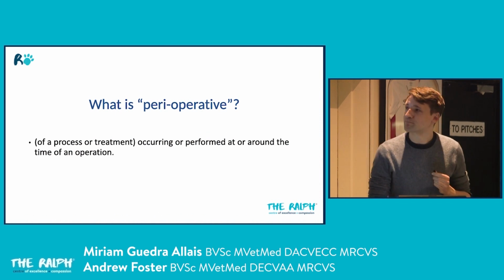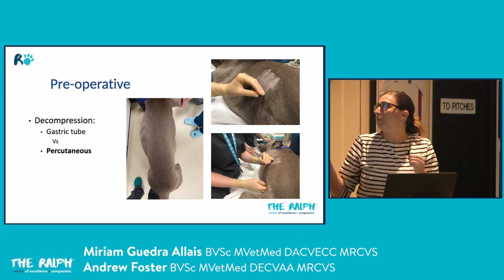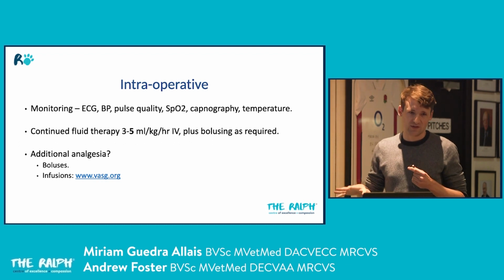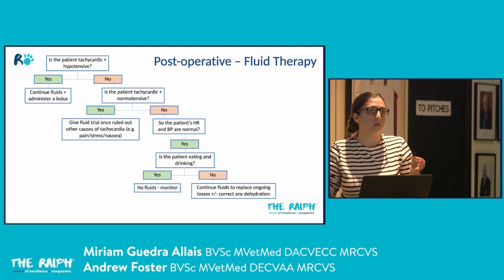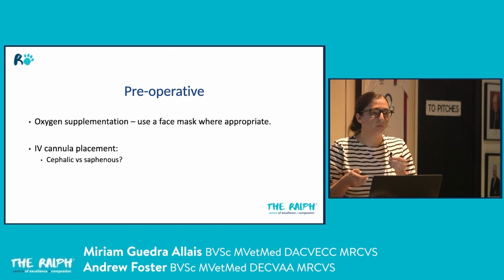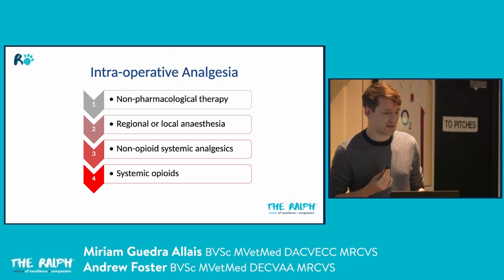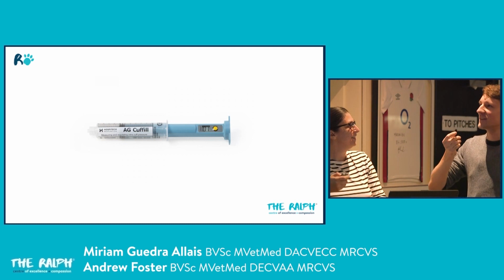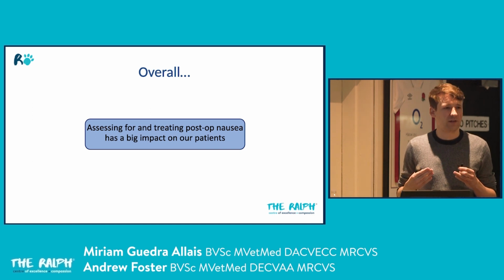The Before, During and After of Surgical Emergencies - ECC/Anaesthesia Veterinary CPD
This session discusses the management of some common surgical emergencies and is presented by our very own Head of Anaesthesia & Analgesia, Andrew Foster BVSc MVetMed DipECVAA MRCVS, and Emergency + Critical Care Clinician, Miriam Guedra Allais BVSc MRCVS.

Miriam discusses the peri- and post-operative management from an ECC perspective, while Andrew discusses the anaesthesia and pain management options for these patients.

Using three case examples, the session is based on valuable experience and knowledge for managing more complex cases, that both vets and nurses can benefit from.